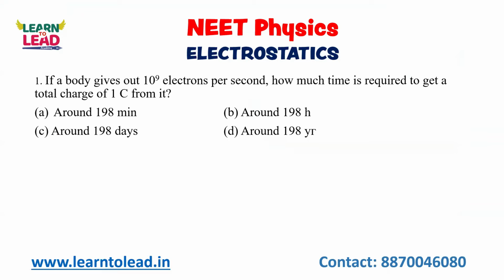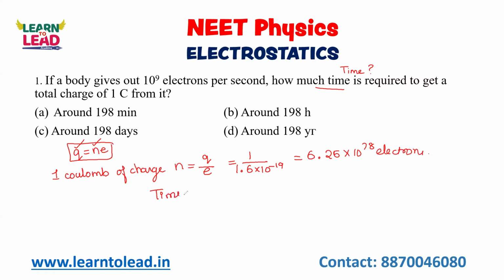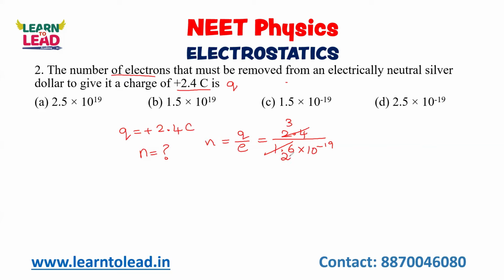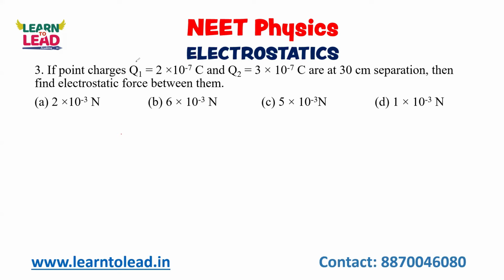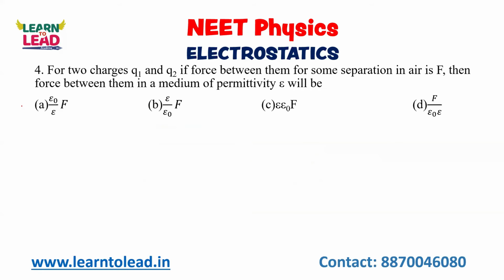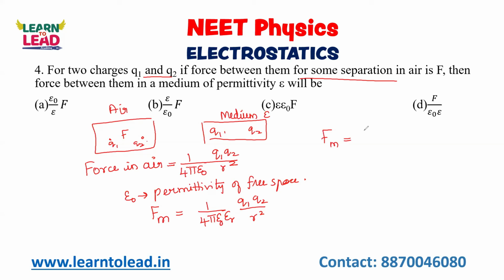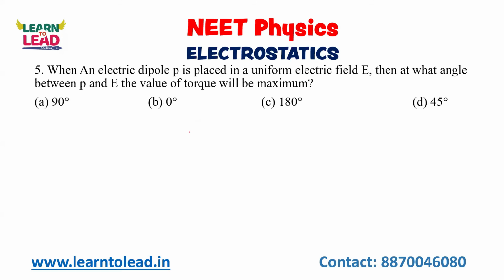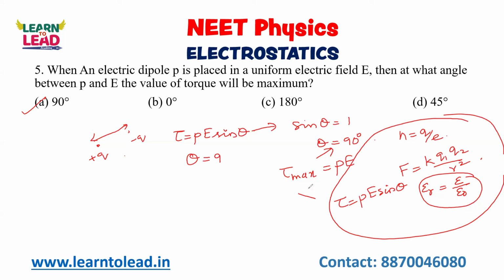NEET 2025 Physics | ELECTROSTATICS Part 1 | From Zero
NEET Physics Preparation Videos

For your NEET 2025 Physics preparation with a focus on problem-solving skills and conceptual understanding, Learn to Lead Academy offers comprehensive video courses. Here are some details and resources you can explore:

Chapter-wise Video Lectures: Learn to Lead Academy provides detailed video lectures that cover each chapter in the NEET Physics syllabus. These videos include explanations of key concepts, illustrative examples, and step-by-step problem-solving techniques.

Problem Solving Sessions: The academy emphasizes problem-solving skills, providing numerous practice problems and solutions. These sessions are designed to help you understand the application of concepts in different scenarios and improve your analytical skills.

Customizable Tests and Question Banks: The courses include customizable tests and extensive question banks that allow you to practice and assess your understanding. This feature helps you identify areas where you need further improvement and focus your studies accordingly​ (NEET Prep Courses)​

Additional Resources: Along with video lectures, you also get access to Daily Practice Problems (DPPs), flashcards, and mindmaps, which are excellent tools for quick revision and memorization of important formulas and concepts​ (NEET Prep Courses)​.

Expert Faculty: The courses are taught by experienced faculty members with a strong background in NEET preparation, ensuring high-quality instruction and guidance.

To access these resources, you can visit the Learn to Lead Academy website or  YouTube channel for free previews and sample lectures. These resources are tailored to meet the needs of NEET aspirants and can significantly enhance your preparation efforts.